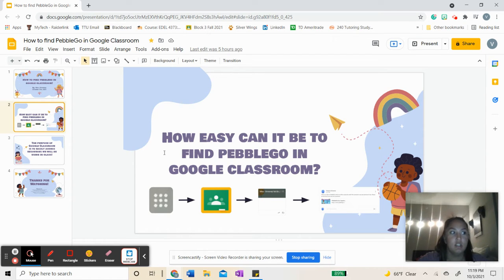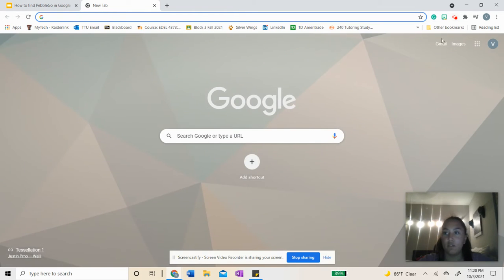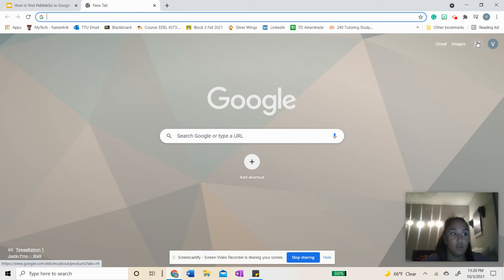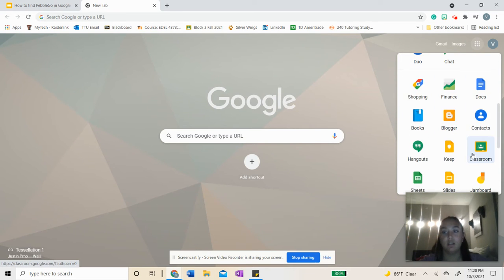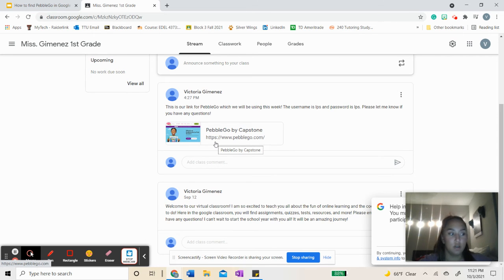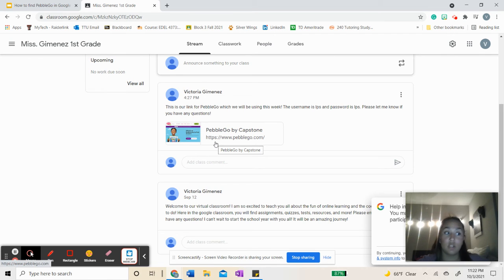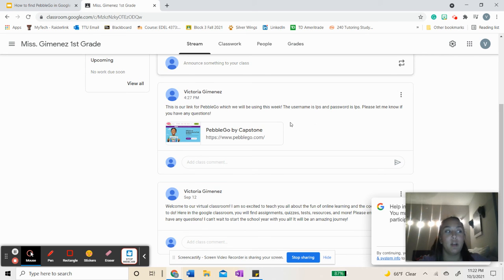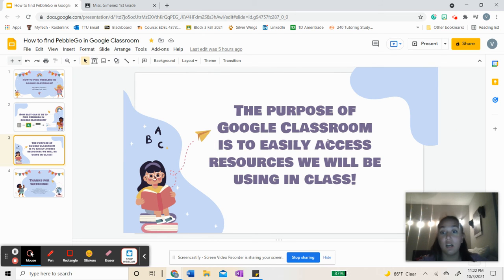How to find PebbleGo on Google Classroom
How to get to Google Classroom and Access PebbleGo